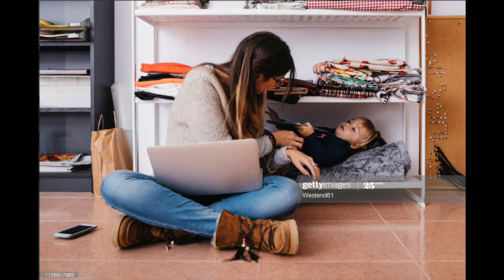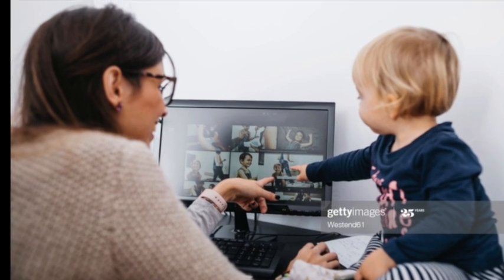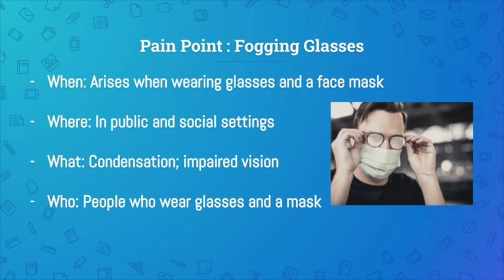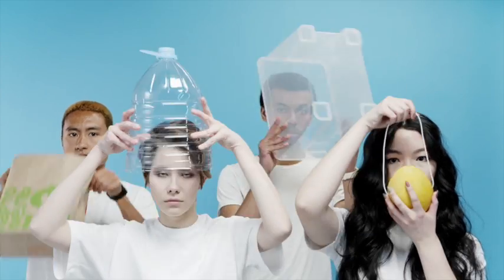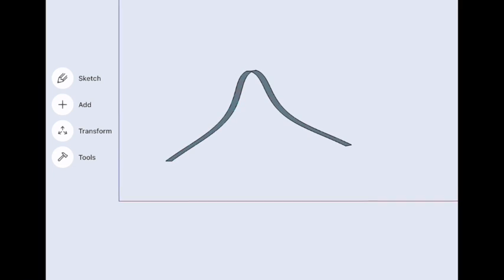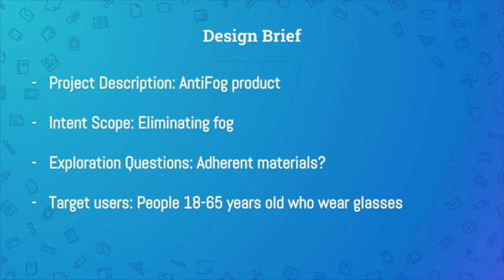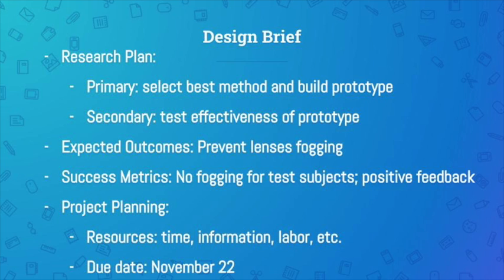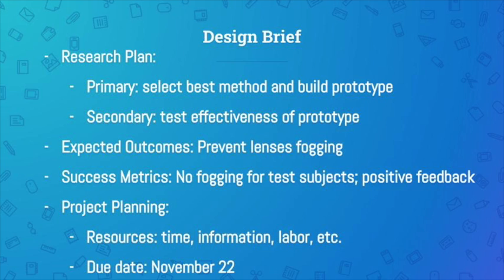My Movie 1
Team 5 Draft Presentation Antifog